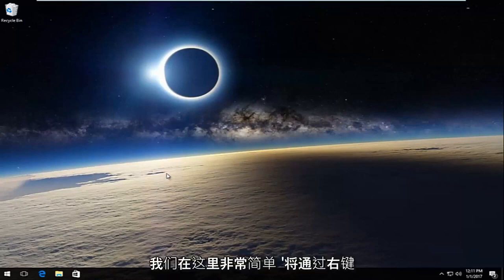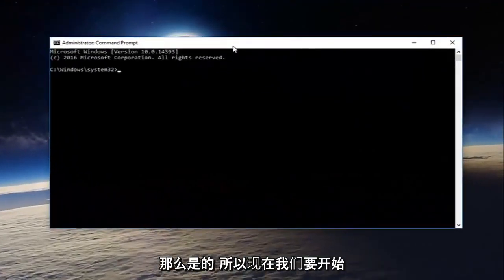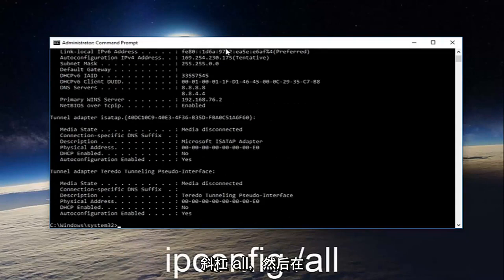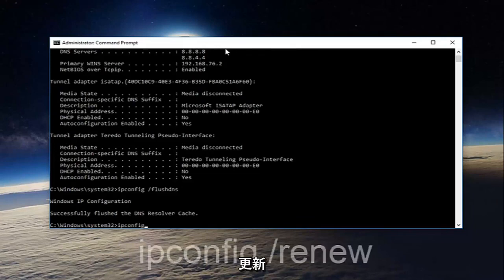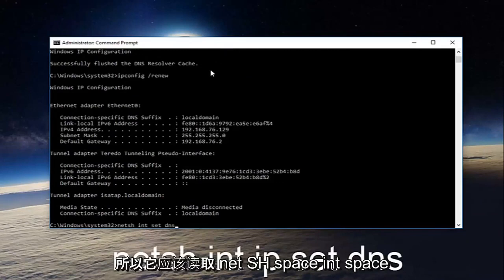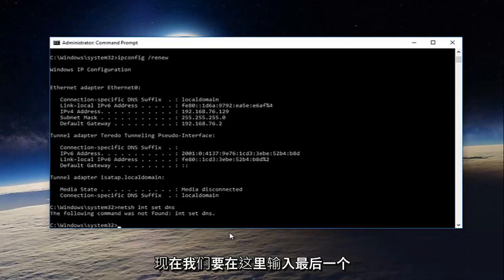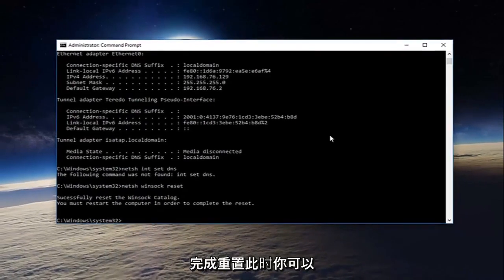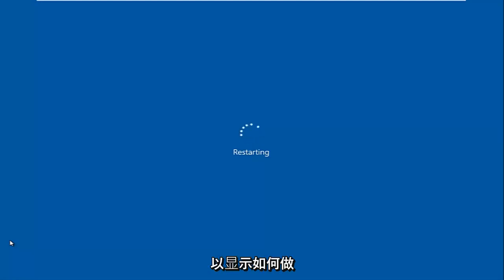如何修复：DNS 服务器在Windows 10 中不可用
如何修复 Windows 10/11 中的 DNS 服务器可能不可用错误。

如果您遇到 Internet 连接问题并且 Windows 网络诊断疑难解答显示您的 DNS 服务器可能不可用消息，以下是您可能希望使用的一些可能的解决方案。虽然有时重新启动 Wi-Fi 路由器可以解决您的问题，但您可能还需要尝试其他解决方案。

在开始之前，您应该检查“ping 状态”并尝试使用其他浏览器。如果您面临丢包问题或您的浏览器都无法打开任何网站，您需要遵循这些解决方案。

修复您的 DNS 服务器可能不可用错误：如果您无法访问互联网或无法访问浏览器中的任何网页或网站，那么下一个合乎逻辑的步骤将是运行 Windows 网络诊断故障排除程序，它可能会显示发现的问题“您的 DNS 服务器可能不可用”错误消息。如果您遇到此错误消息，请不要担心，因为今天我们将看到如何解决此问题。

本教程中解决的问题：
dns 服务器可能不可用 windows 10
dns 服务器可能不可用错误
dns 服务器在 windows 7 中可能不可用
dns 服务器可能不可用 windows 11
dns 服务器可能不可用 win 10
dns 服务器可能不可用修复
dns 服务器可能不可用修复 windows 10
dns服务器可能不可用如何修复
dns 服务器可能不可用
您的 dns 服务器可能不可用